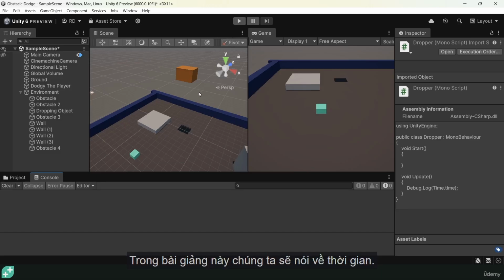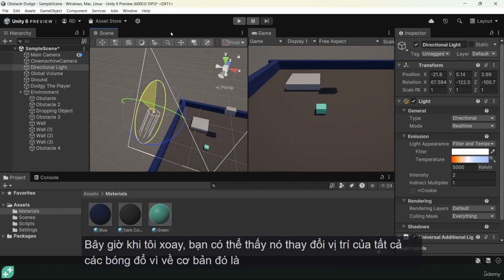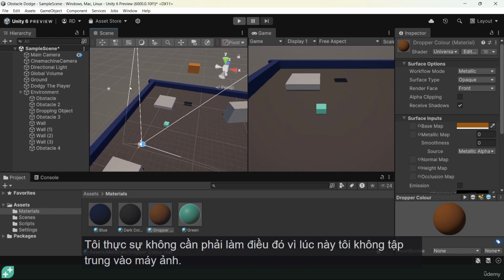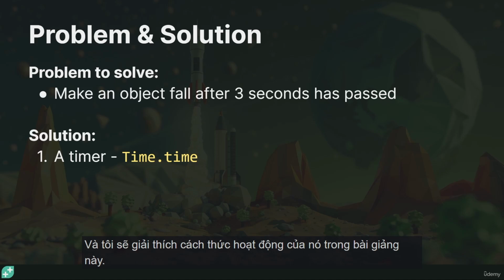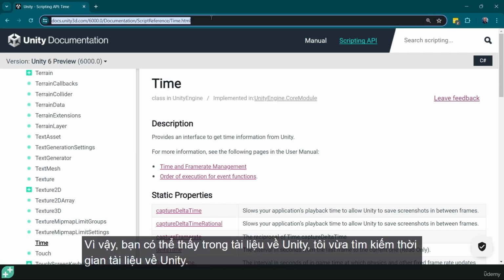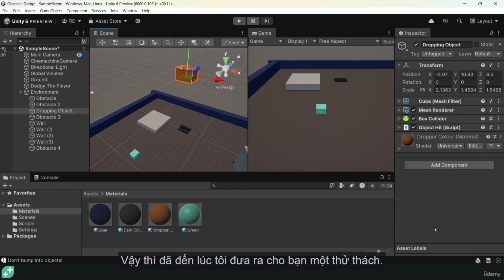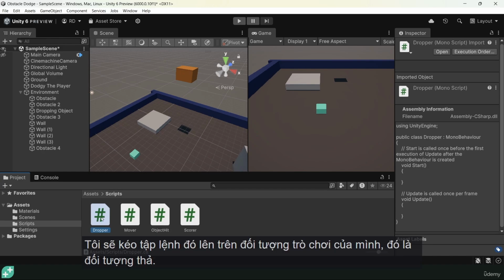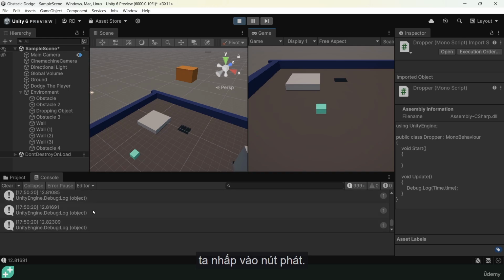Khóa học Unity Cơ Bản 2025 | P2.13 - Using Time.time Trong Unity (Xử Lý Thời Gian & Gameplay)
👉 Đây là video **P2.13** trong series **Khóa học Unity Cơ Bản 2025**. Trong phần này, chúng ta sẽ tìm hiểu về **Time.time** – thuộc tính trong Unity dùng để theo dõi thời gian kể từ khi game bắt đầu chạy. Đây là công cụ cực kỳ hữu ích để kiểm soát logic gameplay dựa trên thời gian ⏱️

📌 Nội dung chính:
1. Time.time là gì và cách hoạt động
2. Phân biệt Time.time và Time.deltaTime
3. Ứng dụng Time.time để tính toán khoảng thời gian
4. Viết logic spawn obstacle dựa trên thời gian
5. Dùng Time.time để kiểm soát cooldown (ví dụ: bắn đạn, dash, jump)
6. Thực hành: áp dụng Time.time trong game Obstacle Dodge 🎮

🎯 Sau khi học xong video này, bạn sẽ:
- Hiểu rõ Time.time trong Unity hoạt động như thế nào
- Biết cách kết hợp Time.time với gameplay logic
- Kiểm soát được hành động dựa trên thời gian thực
- Chuẩn bị cho các kỹ thuật nâng cao (spawn manager, cooldown system)

🔥 Đây là một bước quan trọng để làm cho gameplay **sống động và cân bằng hơn**, vì hầu hết mechanic trong game đều dựa trên yếu tố thời gian.